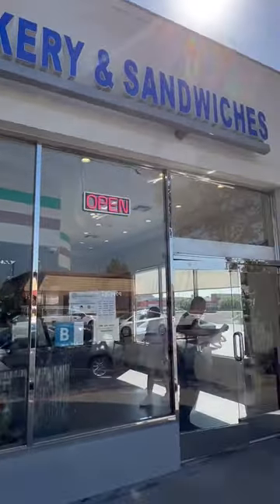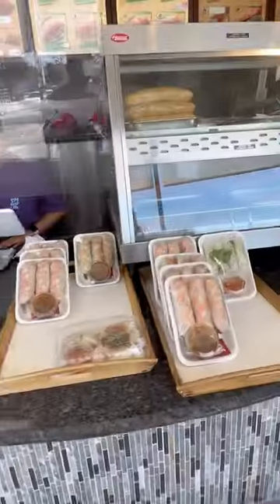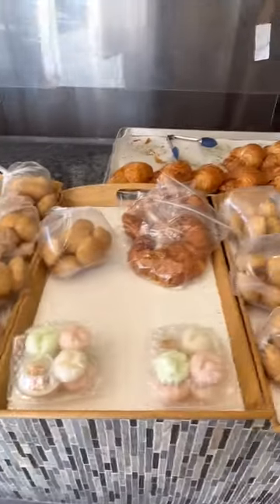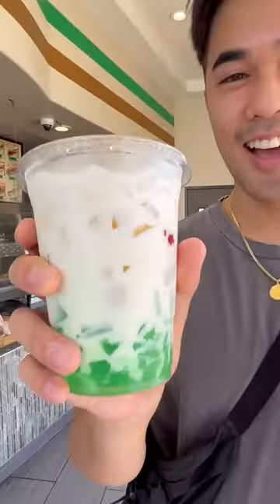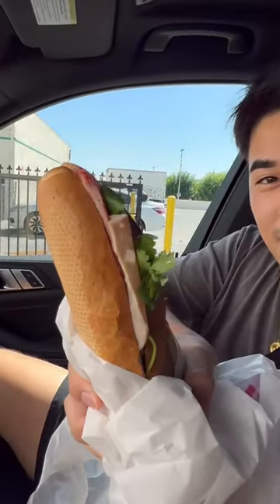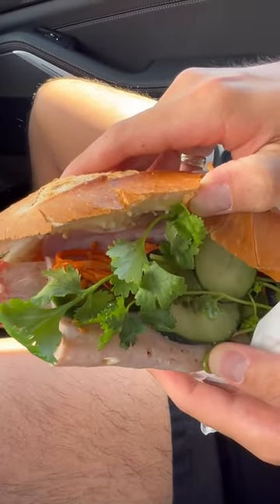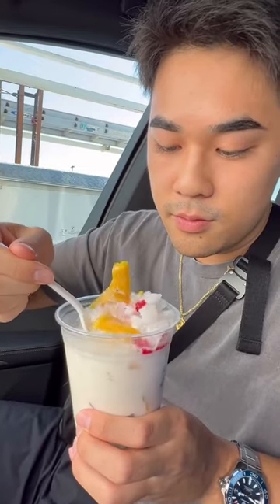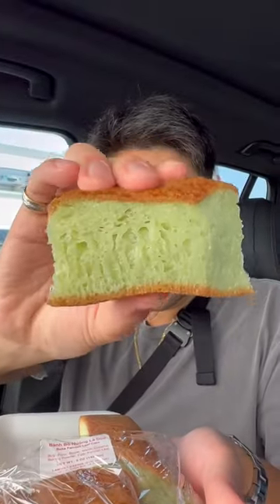$6 Ultra Long Banh Mi anyone??? 🥖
I was in the 626 and knew I had to go and try Saigon’s Bakery and Sandwiches. For only $6 I got this massive and tasty Banh Mi and decided to add on some Che as well as their Pandan Leaf Cake.

Everything was so great and good for the price. Everything only came out to $14 and definitely could have fed two people 😂

If you’re in the area don’t forget to check em out and say Eatwithgabe sent you ❤️